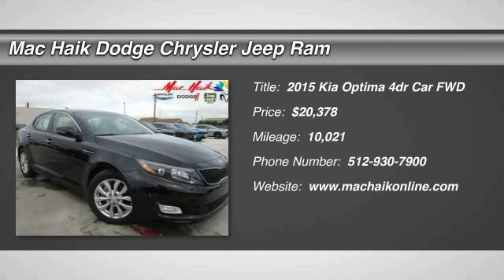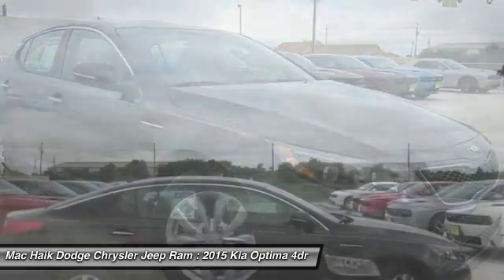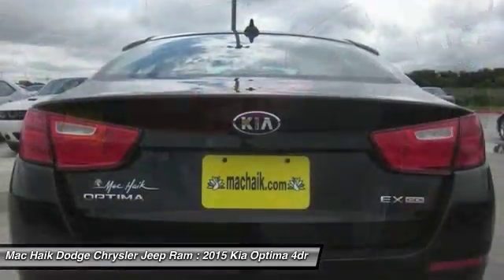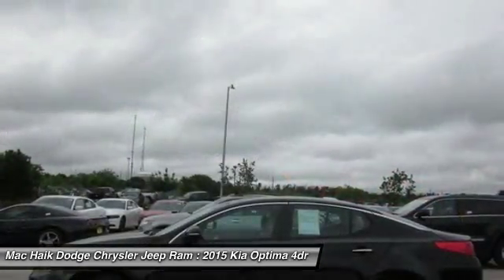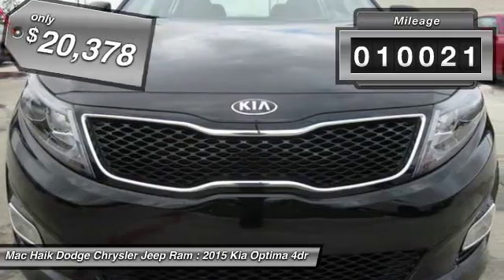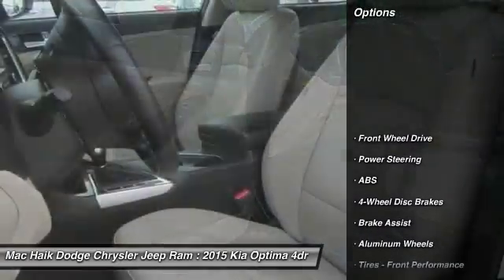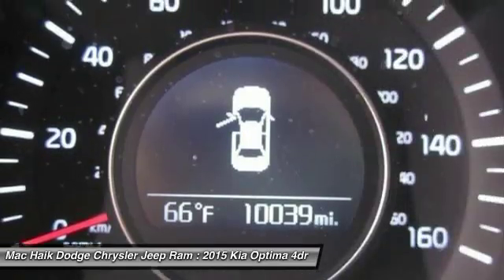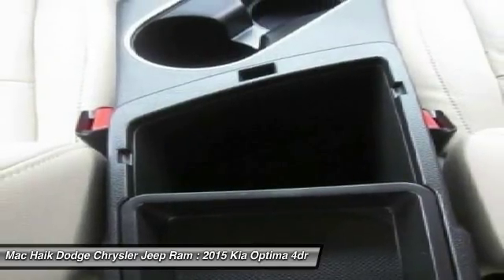2015 Kia Optima Temple TX B497685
2015 Kia Optima EX - $20378

5255 I H 35 South

Don't miss this 2015 Kia Optima. It's equipped with Automatic transmission and features a BLACK exterior. With 10021 miles, You'll want to take this 4dr car home. Make a great choice today.